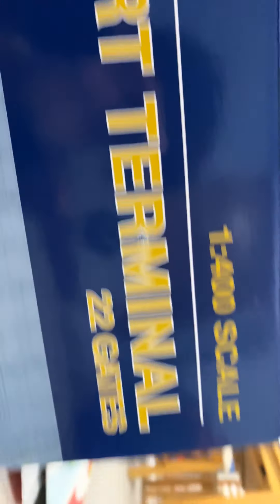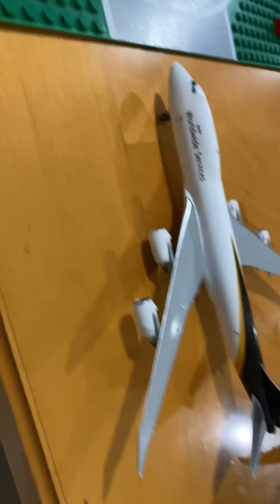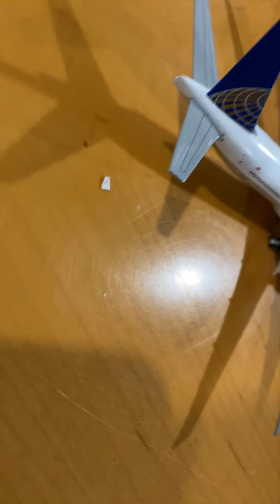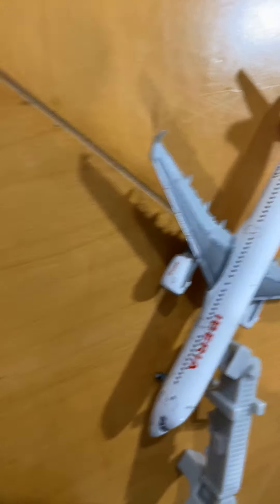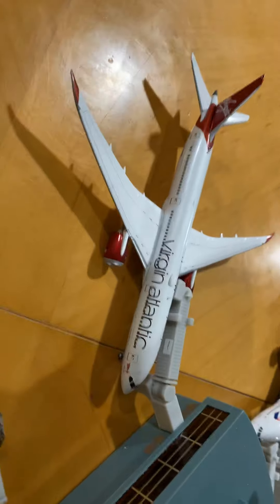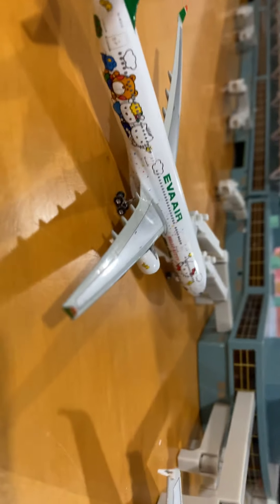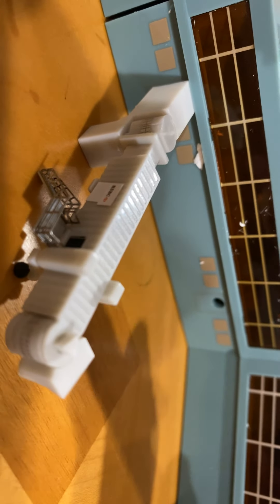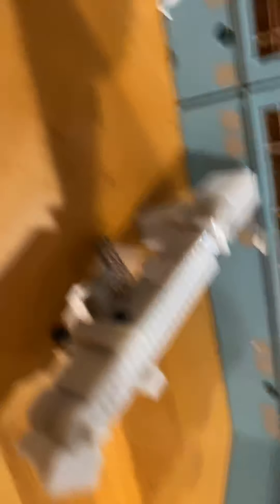Huge Gemini jet terminal / Upcoming events